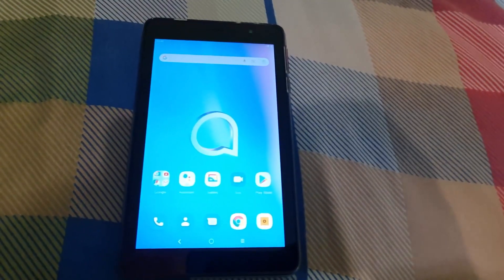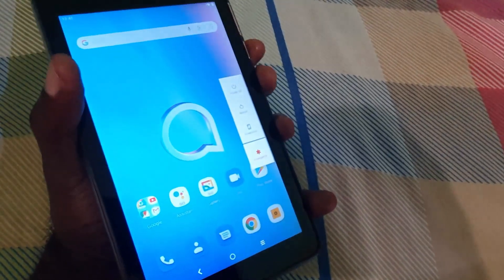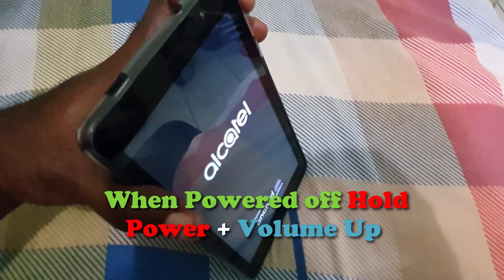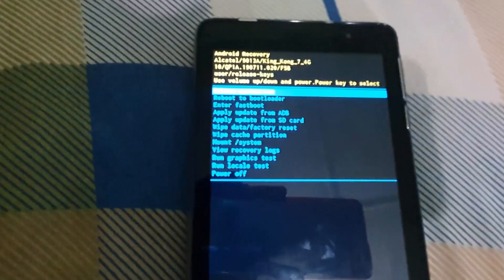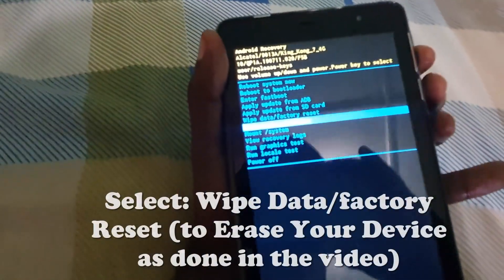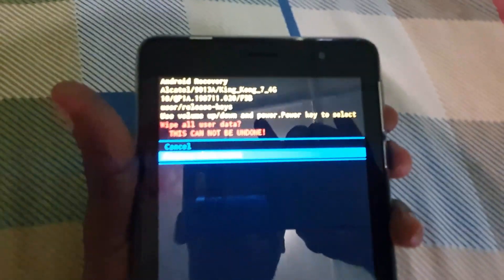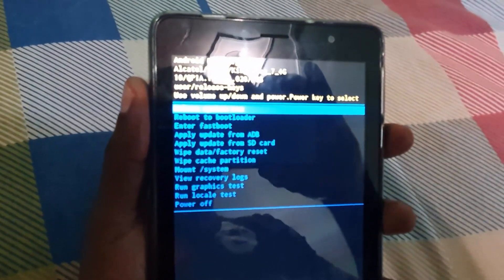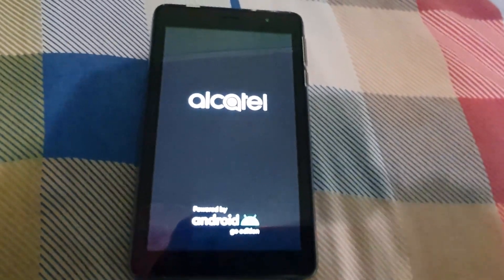Hard Reset Alcatel Tablet through Android Recovery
Today I will show you how to Hard Reset Alcatel Tablet through Android Recovery.This way you can reset your device easily under various conditions. Android recovery also allows you to do so much more.